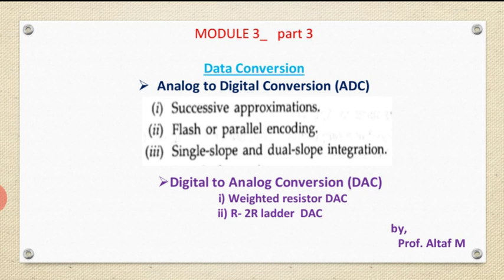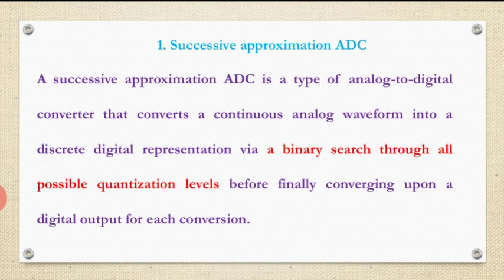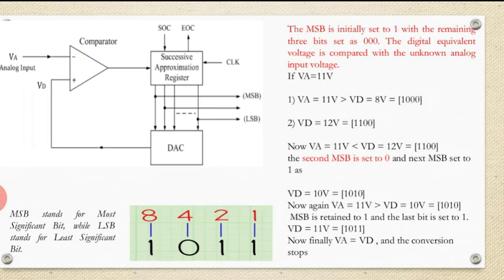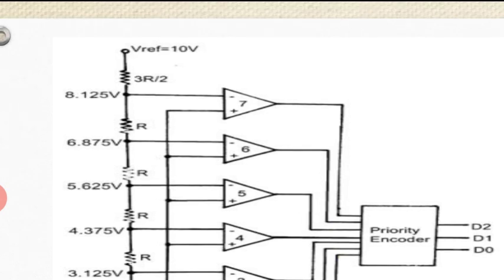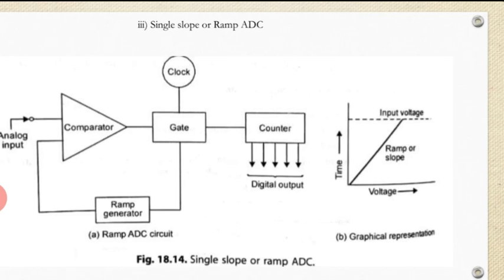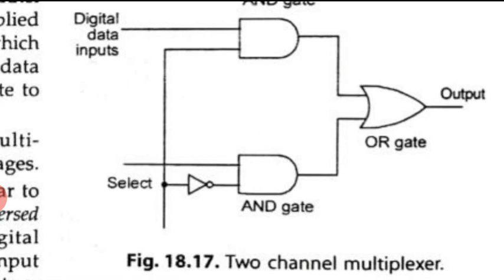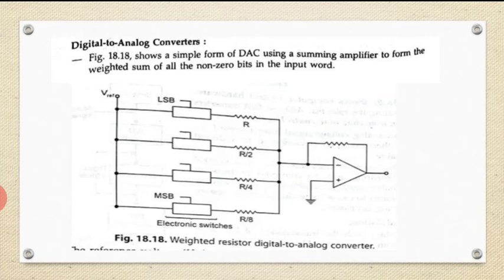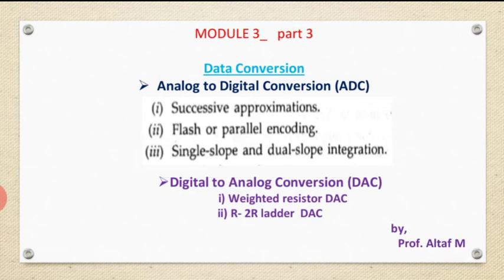S&T Module-3 Part-3